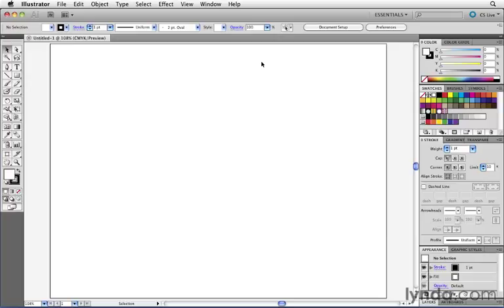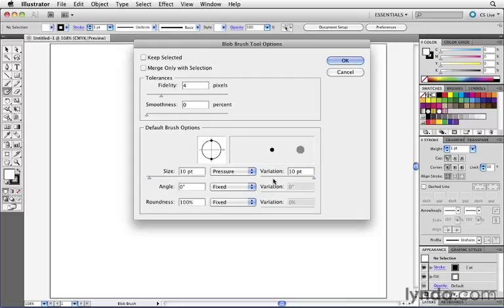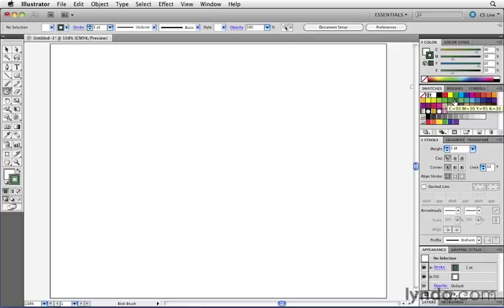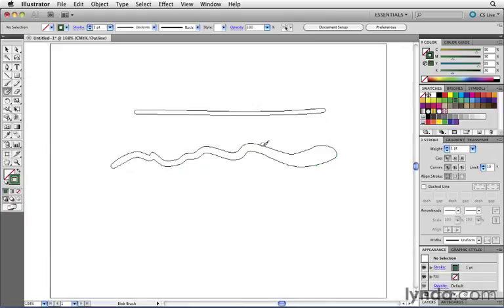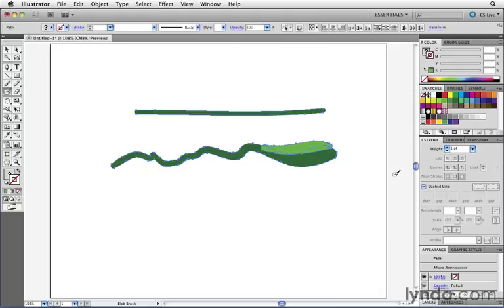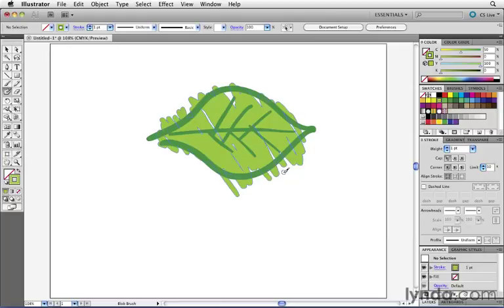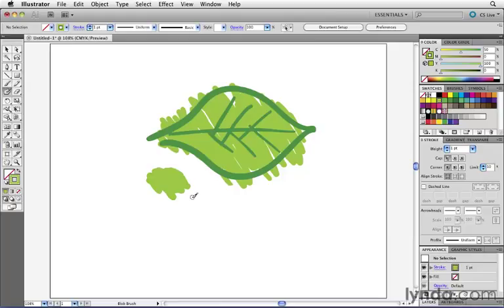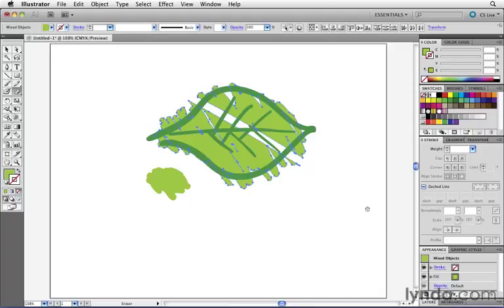58710 06 07 SC11 blob erase